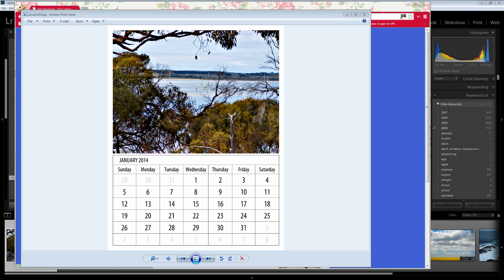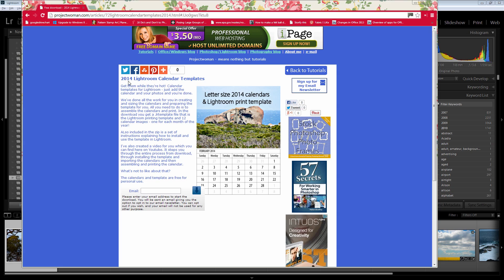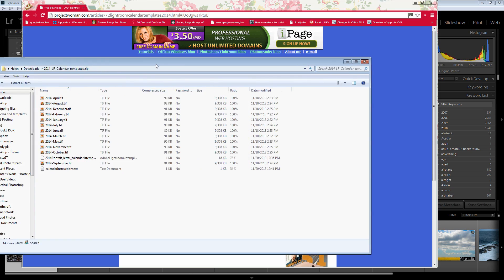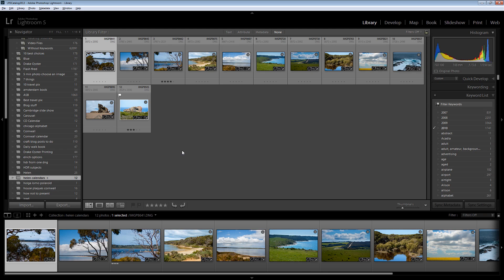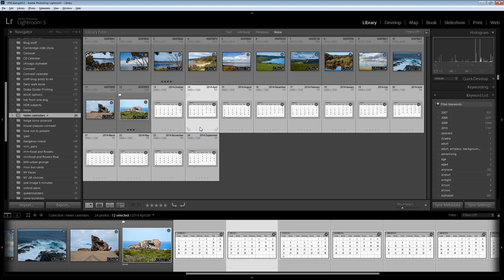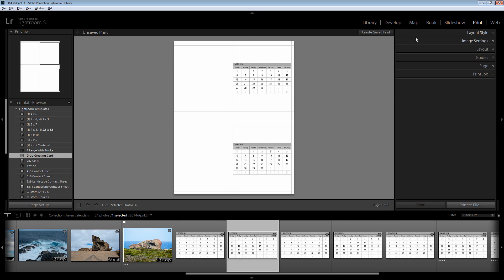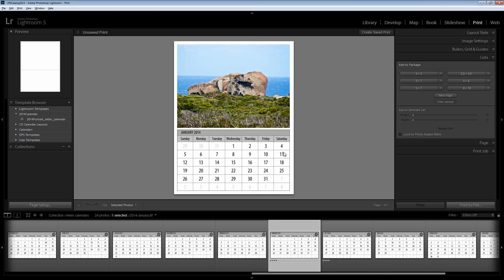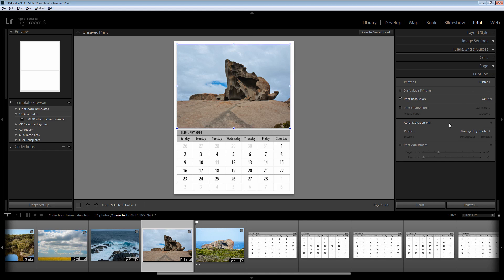Lightroom - Calendars 2019, 2020, 2021 - Download and use Free Lightroom Calendar Templates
Make a Calendar in Lightroom - free templates available for 2019, 2020 & 2021
This video shows you how to download, install and use free templates to make a calendar in Lightroom.
While the video mentions the 2014 set - the process is identical for the 2019, 2020 and 2021 calendars which are all free to download.
The video steps you through downloading the templates, installing the files in Lightroom and then assembling and printing the calendar pages either to a series of jpeg files or direct to your printer.